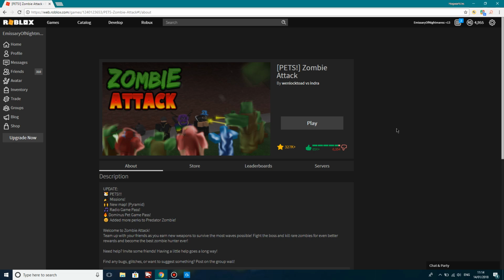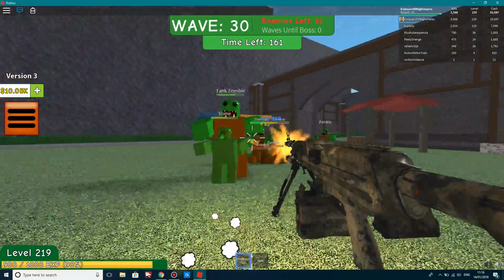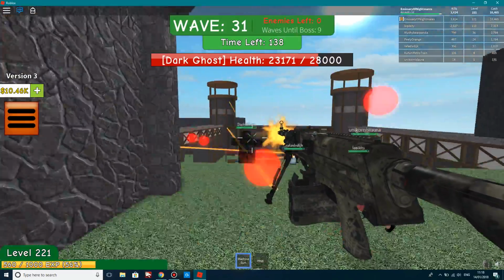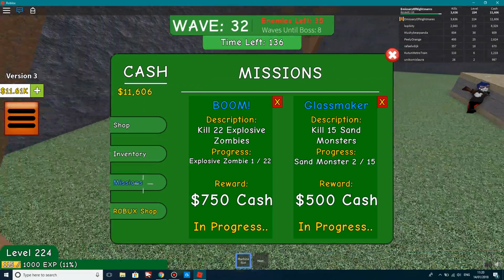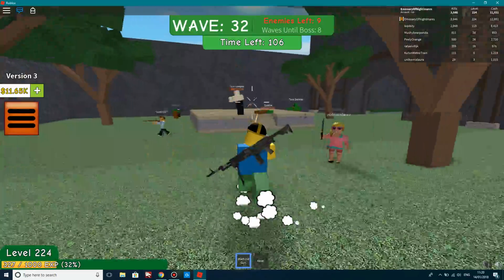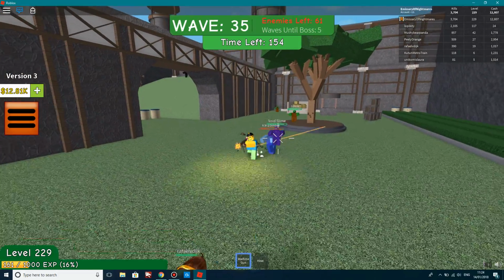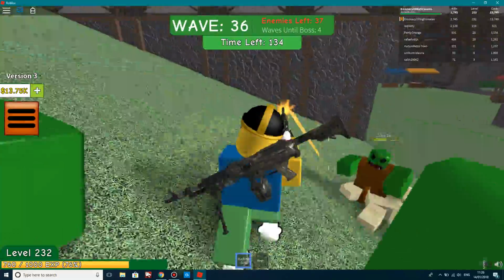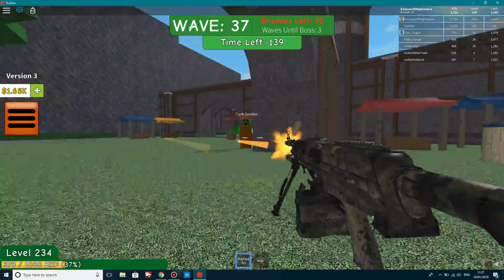Roblox-Zombie attack (72)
This is a really great game! Check it out!